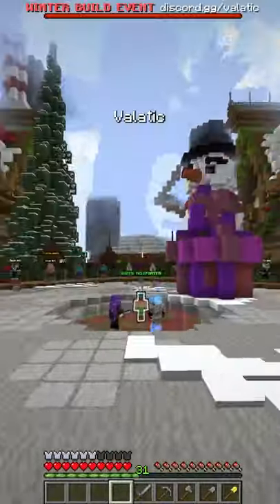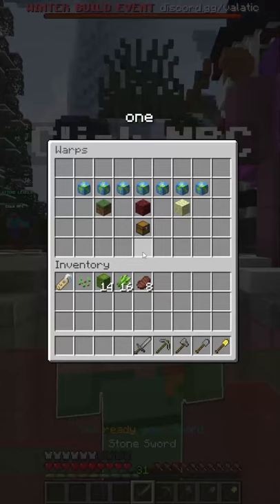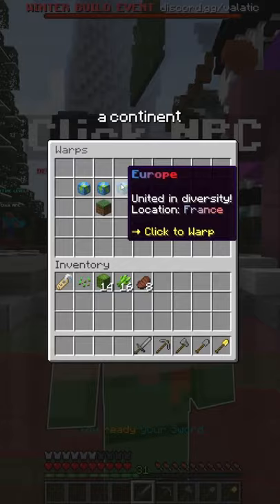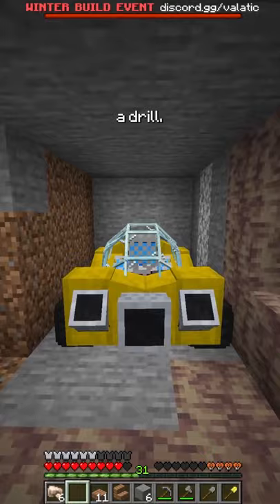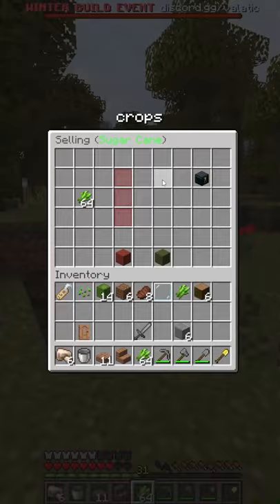How to Get Started on my Public Minecraft Earth SMP (Free to Join)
Come join my Minecraft Earth SMP on Java or Bedrock platforms. You can join on any device and play this server by yourself, or with your friends for free. That's correct, this server is completely free to join and play. You can join this server on any device including java, bedrock, ps4, xbox, and even pocket editon.

To join this Public Minecraft SMP server be sure to watch the entire video! If you have any questions be sure to comment! I will try my best to answer you!

This Public Minecraft Earth SMP server is loaded with amazing features. You can join on Minecraft Java, Bedrock and even Pocket Edition. You can join any time of day and play with friends or alone! This server is super active! You can travel to any place you desire.